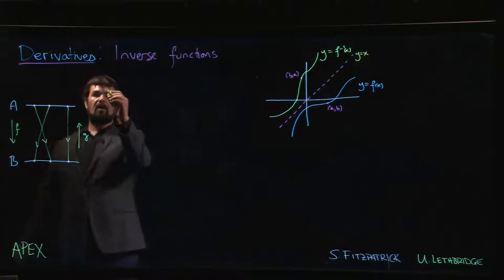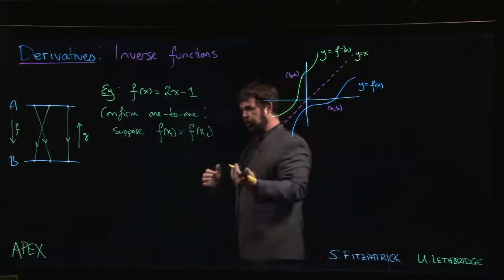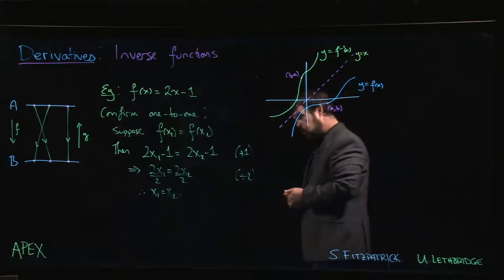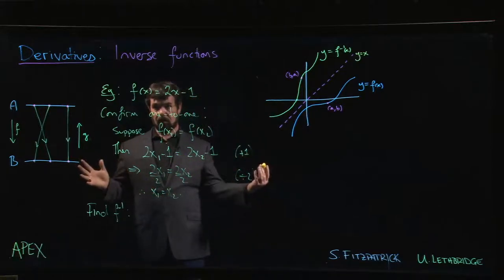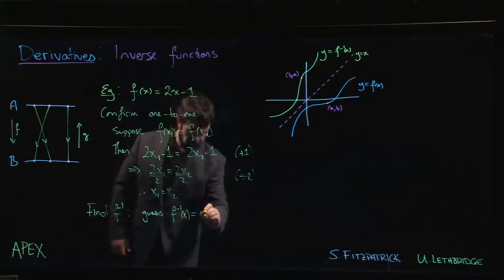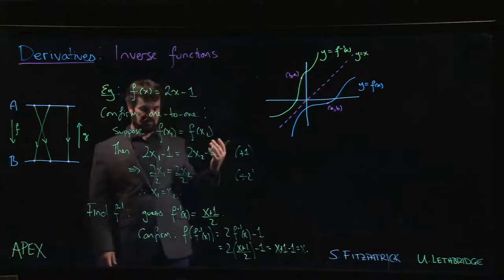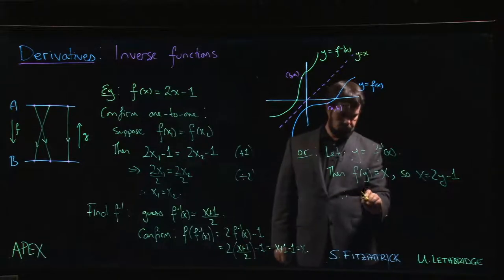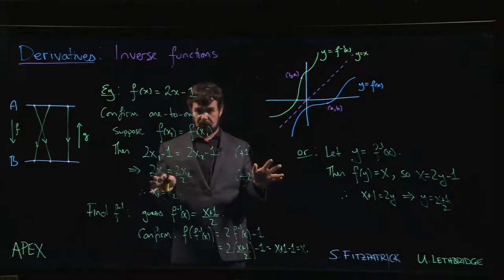Derivatives: Inverse - 03. Examples